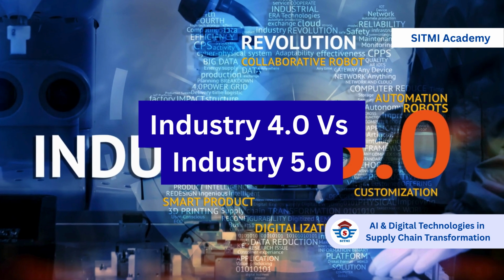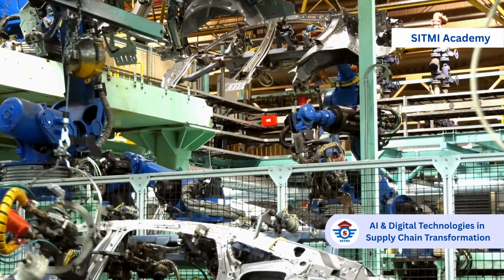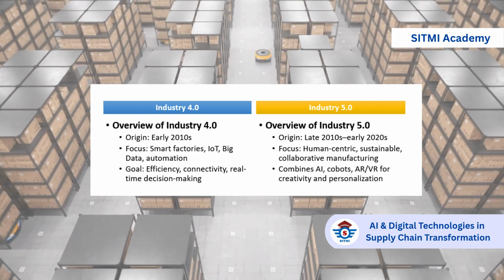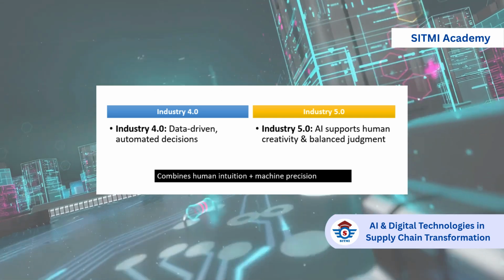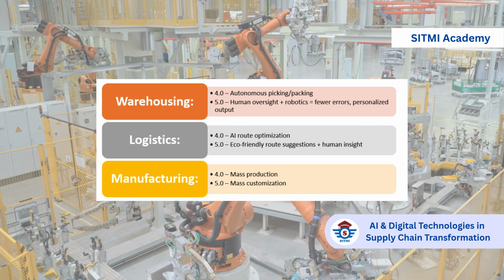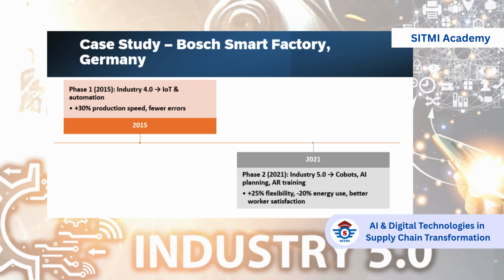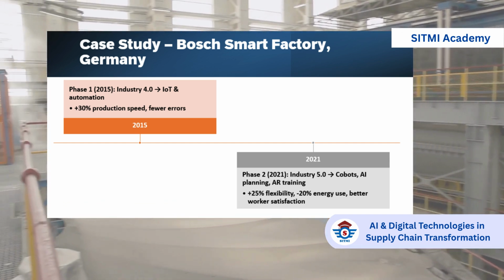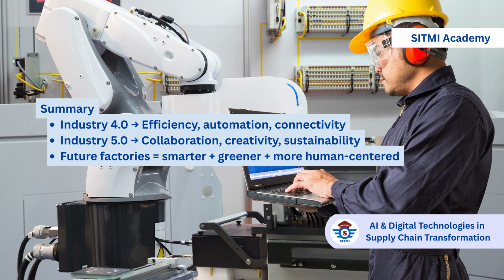Industry 4.0 Vs Industry 5.0 with applications in Supply Chain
Explore the key differences between Industry 4.0 and Industry 5.0 and understand how the next industrial evolution is transforming manufacturing and supply chains!